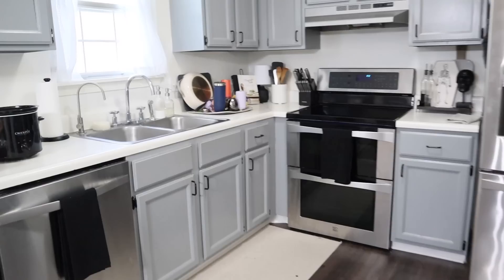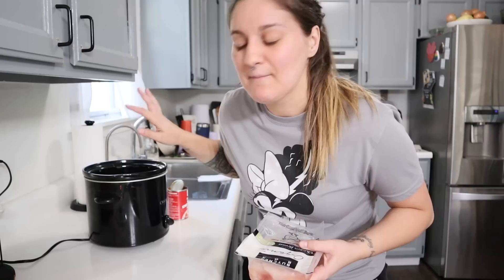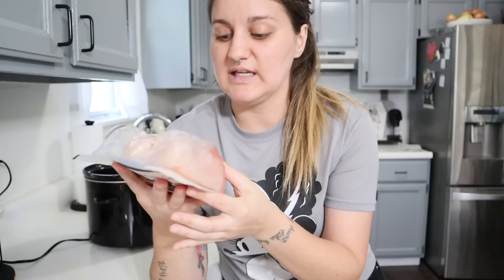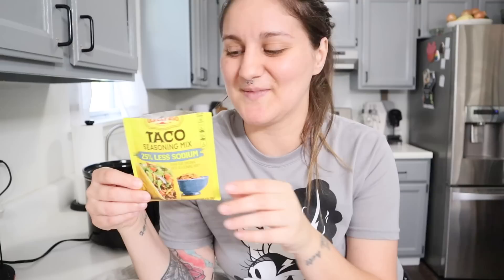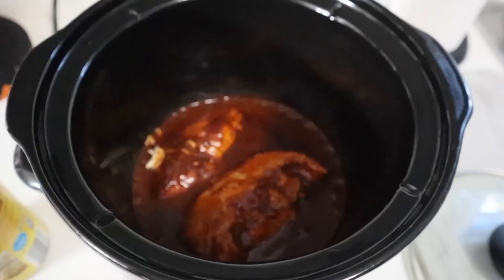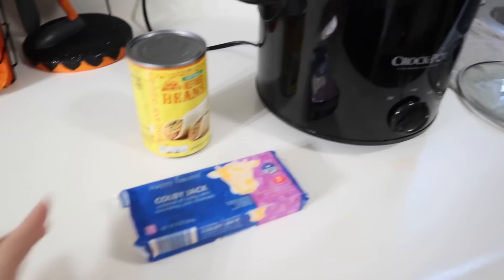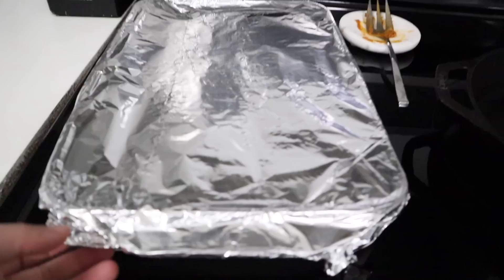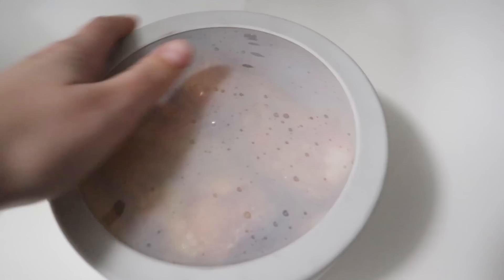Housekeeping: Slow Cooker Crockpot Chicken Recipe + Evening Cleaning Routine Motivation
I'm Cooking & Cleaning with you today; sharing a family favorite Slow Cooker Recipe - Crockpot Enchiladas, and running through my Evening Routine to give you some Cleaning Motivation while dinner cooks! If you enjoy making your house a home, this is the channel for you!

Stay hydrated with Liquid I.V.!

New ButcherBox customers receive 2 10oz NY Strips + ½ pound of Cold Cracked Lobster in their first box FREE when you order with this